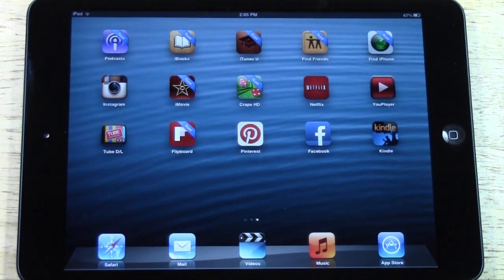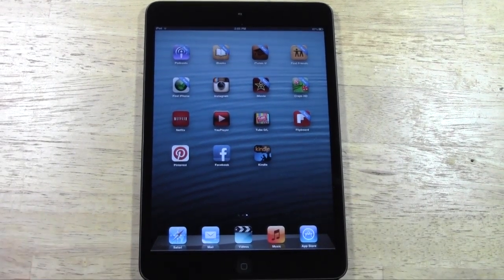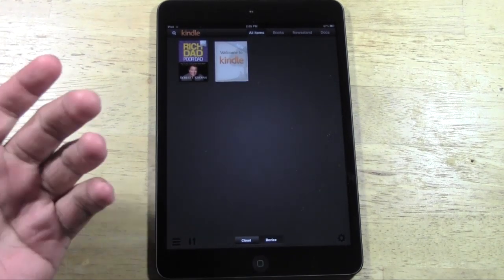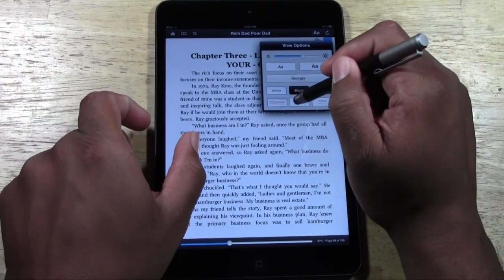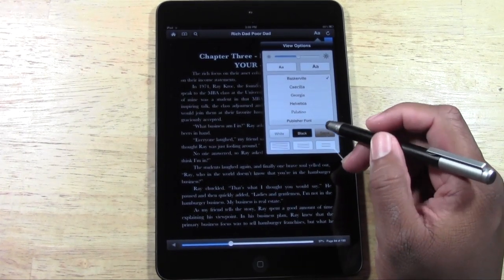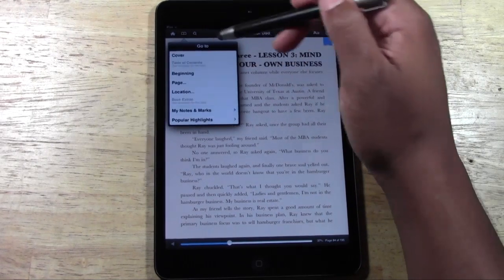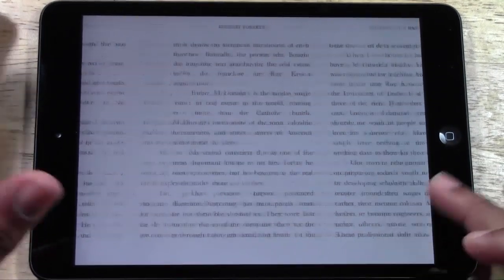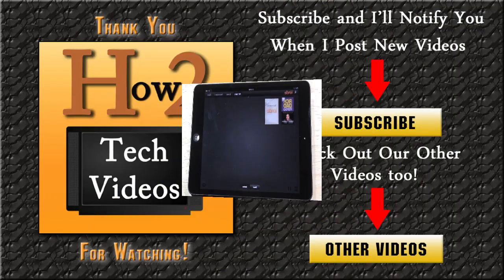The Kindle App on the iPad Mini​​​ | H2TechVideos​​​